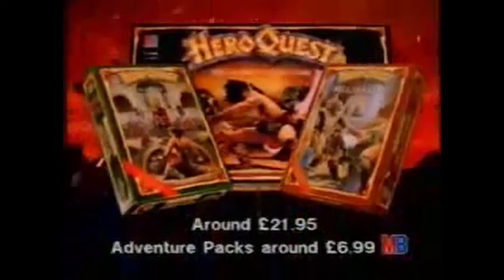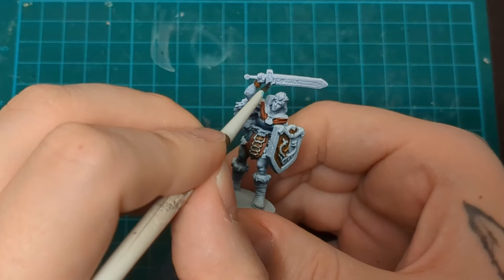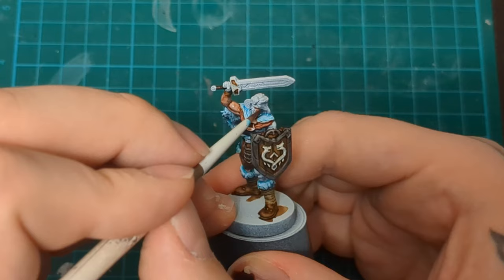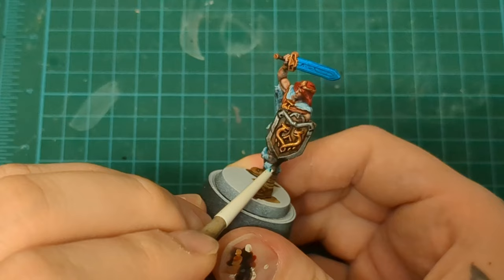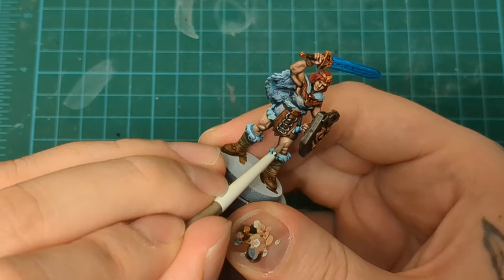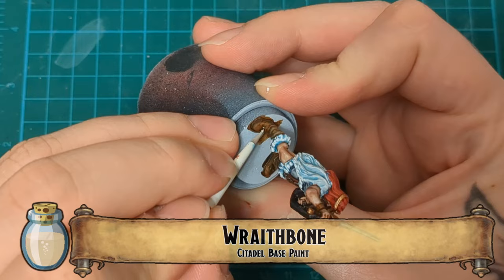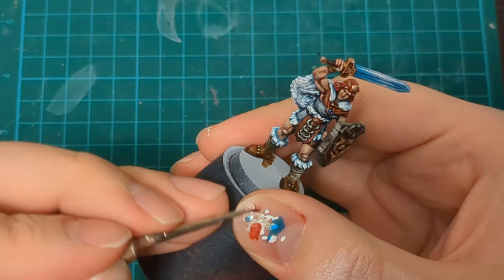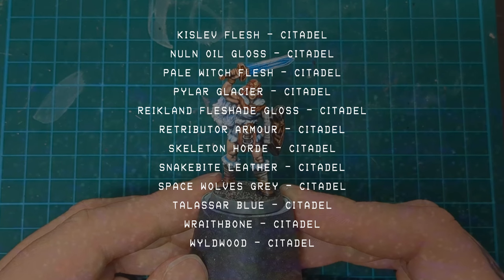Hero Quest Painting Guide Ep.34 Female Barbarian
In today's episode we reach the end of the Frozen Horror expansion to tackle the final model, the barbarian female variant. This one gives me Red Sonja vibes and I'm her for it. Another solid update to the original model range, this barbarian princess is lookin just as tough (and buff) as she does cute. They really nailed this sculpt. Without further adieu let's get painting.

CONTENTS
00:00​ - Intro
01:02 - Base Coat
05:08 - Layering
08:19 - Extra Touches
09:51 - Showcase